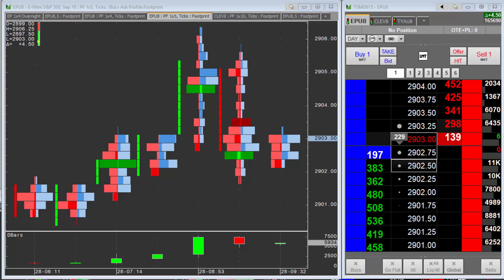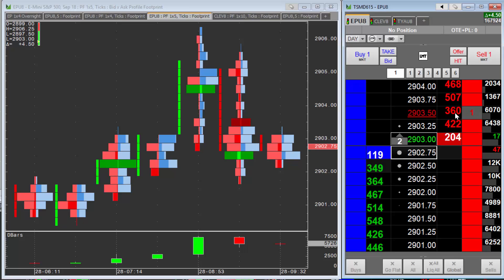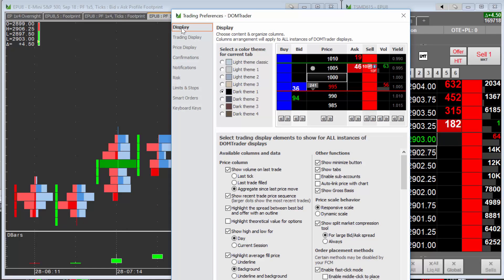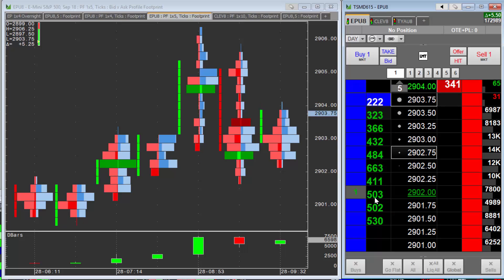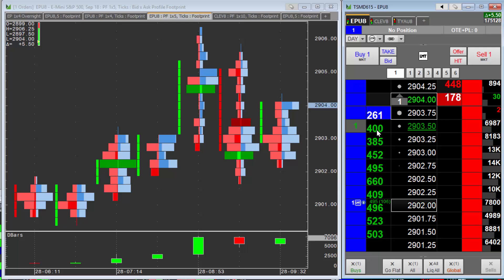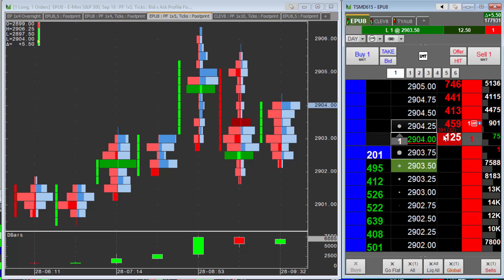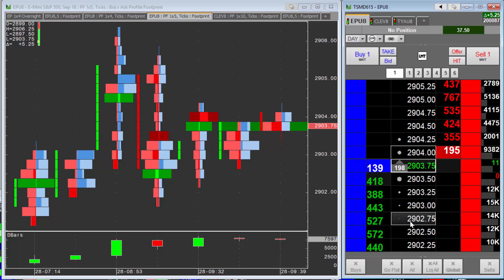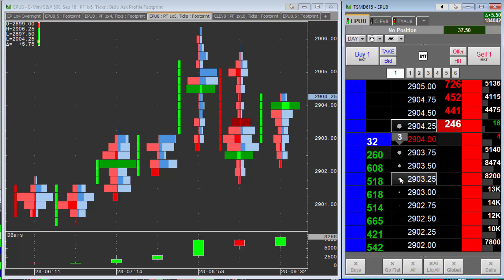Estimated Place in Queue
Cool new feature that shows where your order resides in the order book (DOM). It also helps give you a better idea of the likelihood your order will be filled.